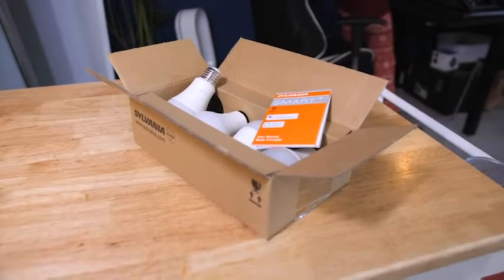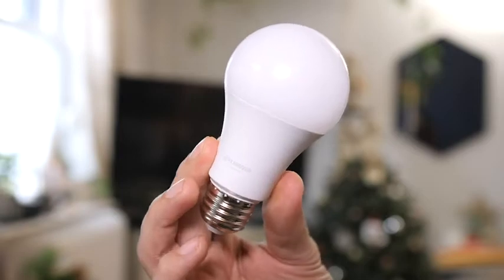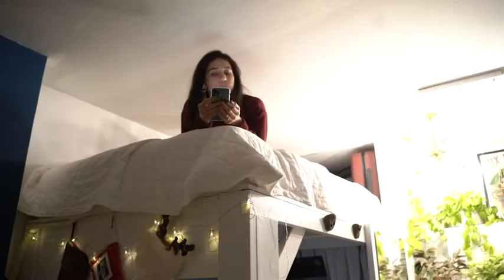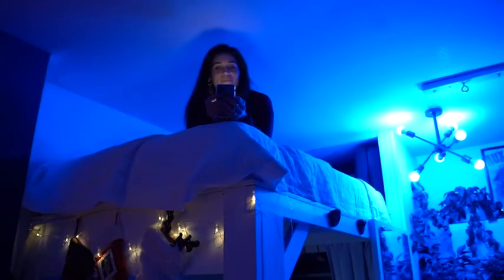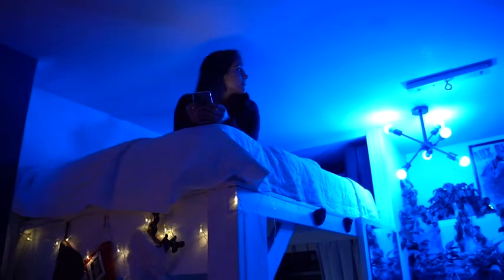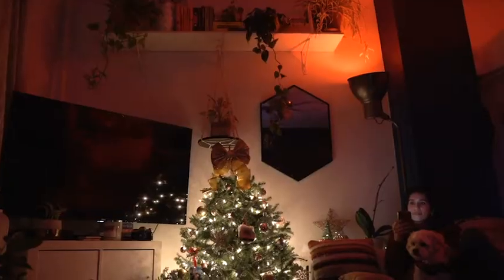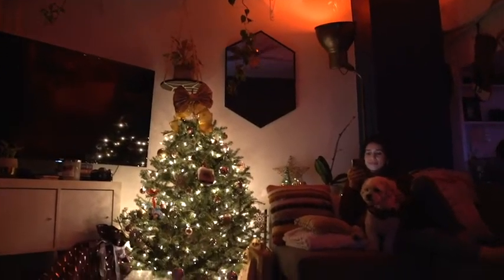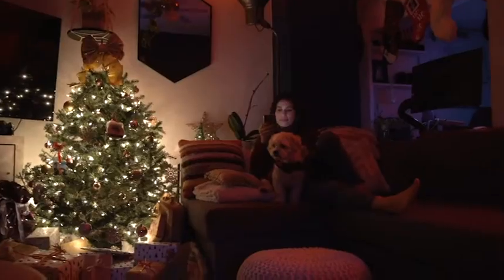Sylvania Smart+ WiFi foco de luz regulable a#Amazon#Bale#Brand#Shorts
Amazon  sale.

todo color funciona con Amazon Alexa y Hey Google, 75674

El control de voz funciona con Alexa, Google Assistant y Siri atajos
Personalizable con millones de colores y blanco sintonizable (2700 K-6500 K).
90+ CRI (índice de reproducción cromática) para una presentación de color precisa, nítida y vibrante.
Fácil configuración con la aplicación SYLVANIA Smart WiFi
No requiere hub ni hardware adicional.
Regulable con aplicación y control de voz.
Crea temporizadores y rutinas para automatizar la configuración de iluminación inteligente de tu hogar.

Amazonkitchenproducts amazonrainforest amazon amazon_jungle_ke_rahasya amazonproducts amazonlatestproducts amazongreatindianfestival amazonkitchenorganizers amazonnewuniquekitchenproducts amazonprimevideo amazonmusicmixtaperewind s20_ultra motorola_razr_5g tcl_mobile a52 galaxy_s20_ultra drawing_board hasselblad_camera tcl_drawing_tablet motorola_one_5g_ace motorola_razr_2021 pixel_slate samsung_a52_5g samsung_S7_tablet samsung_s20_ultra zugu_case#10.1_inch_tablet#3_palavrinhas#a80#abc_mouse#adlay#alexa_smart_home#amazon#amazon_tablet#apple_pay#apple_pencil_2_procreate#baby#baby_shark#babyface_can_we_talk#badi_kahani#banjar_new_song_2021#benq_el2870u#big_tablet#big